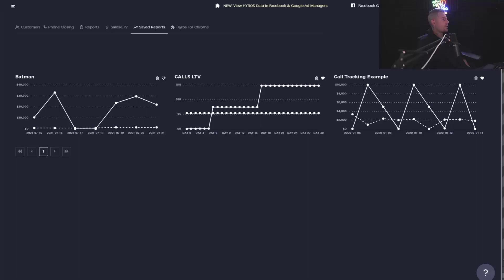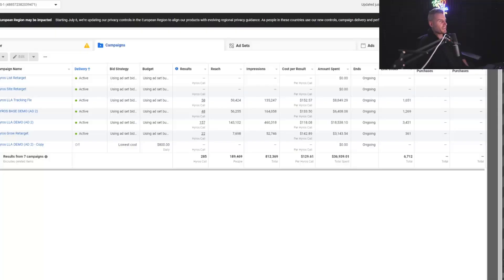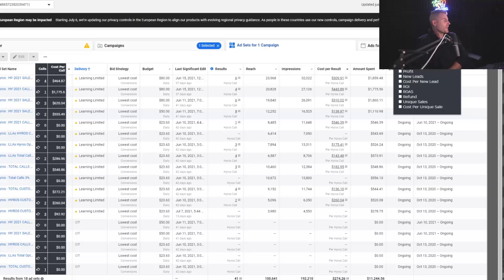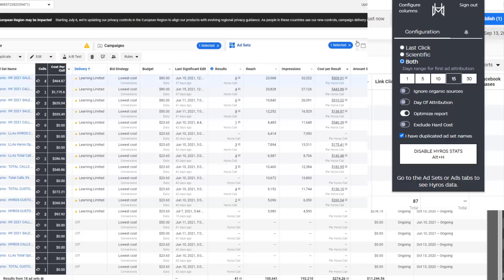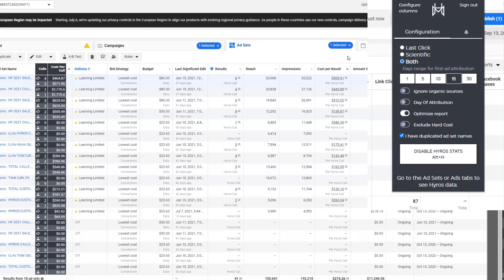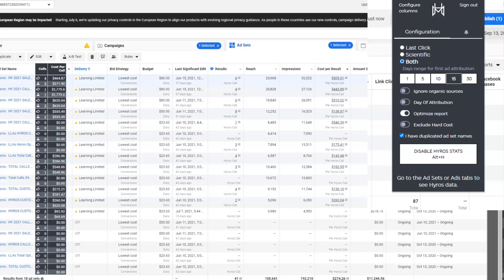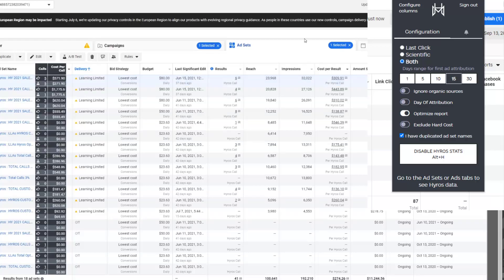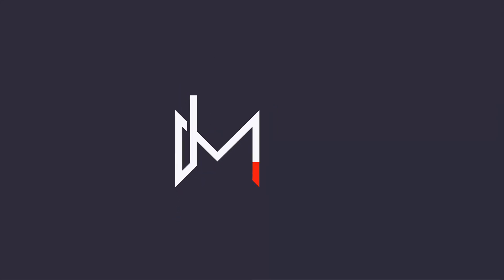Scaling Ads Quickly With The HYROS Chrome Extension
Links/Documentation/Tutorials